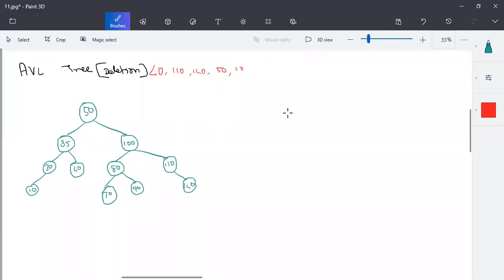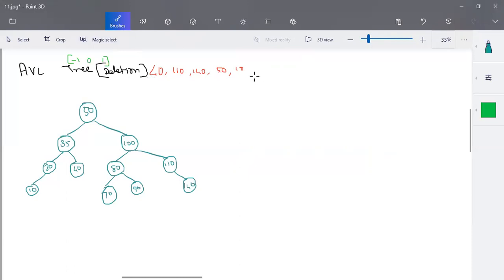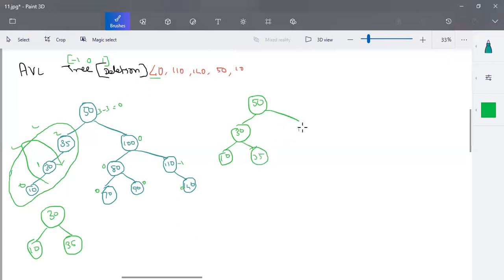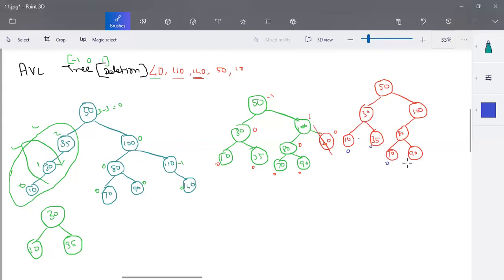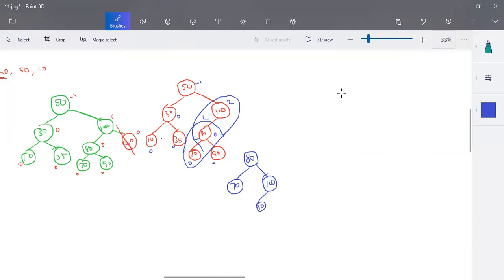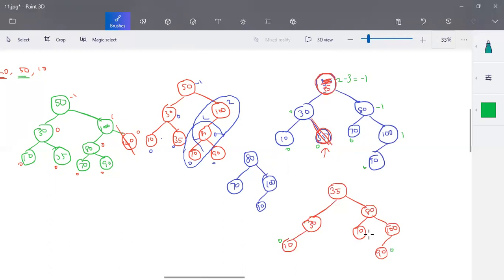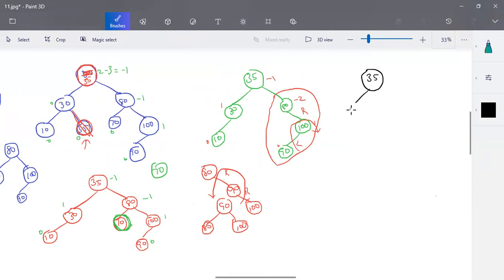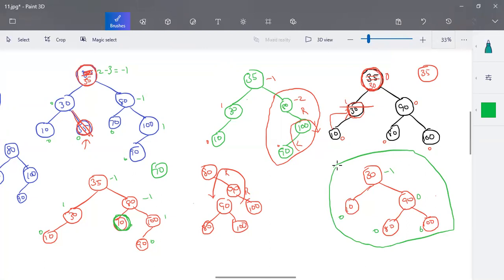Data Structures - AVL Tree Deletion by Deeba Kannan